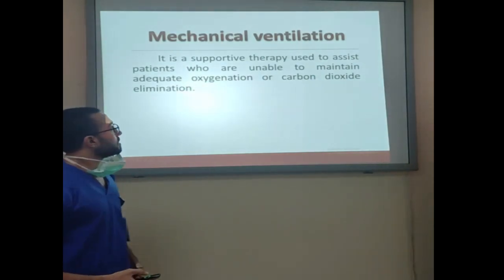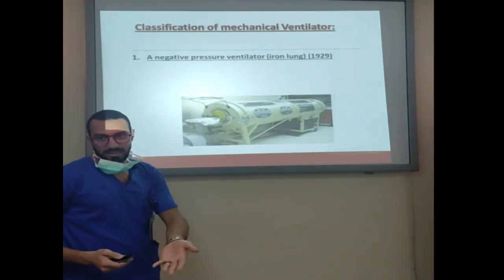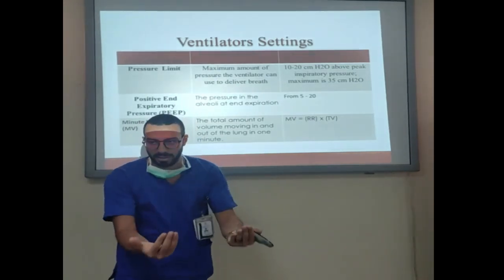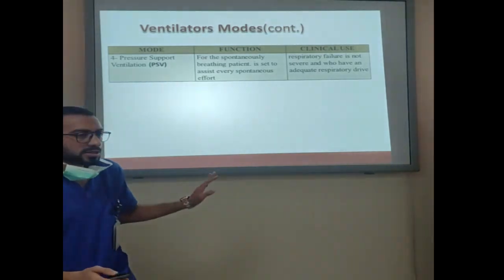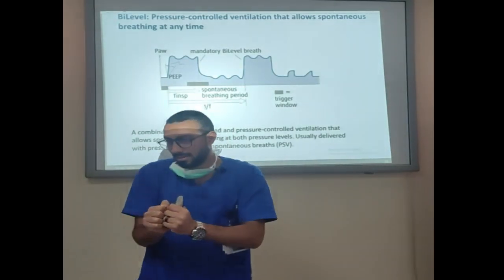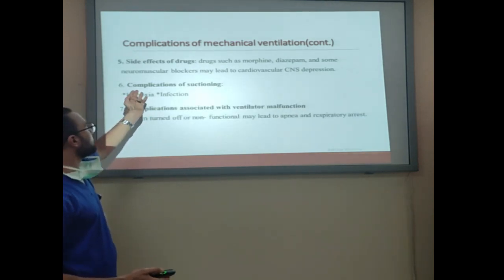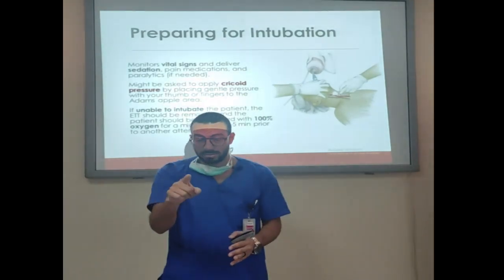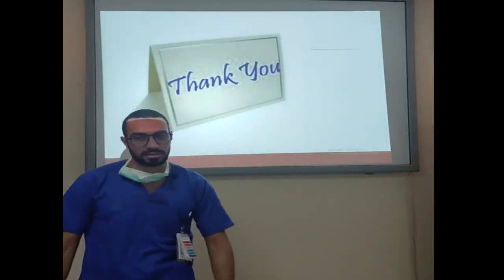Care of Mechanically Ventilated Patient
Nursing care of mechanically ventilated patients is one of the most important topic that critical care nurses should be aware of. In this video, you will learn:
Introduction about mechanical ventilation
Difference between ventilation and respiration
Goals of mechanical ventilation
Indications of mechanical ventilation
Ventilator settings
Ventilator modes
Alarms of mechanical ventilator
Complications of mechanical ventilation
Weaning from mechanical ventilation
Nursing roles during and after insertion of ETT
VAP bundle
Care of the mechanically ventilated patient